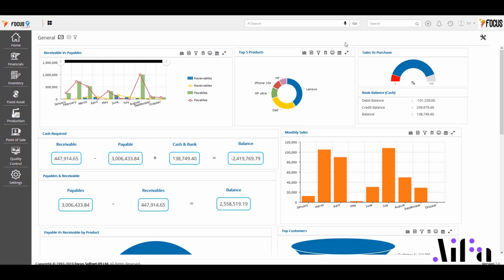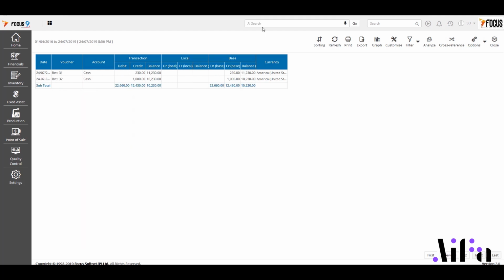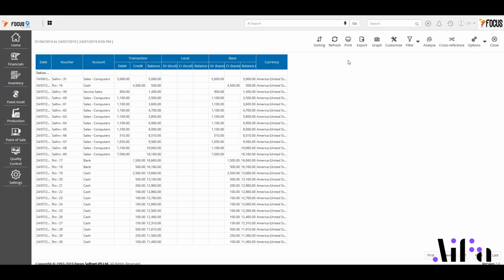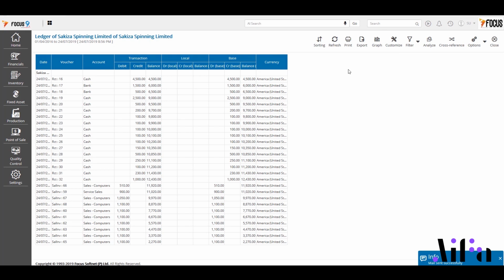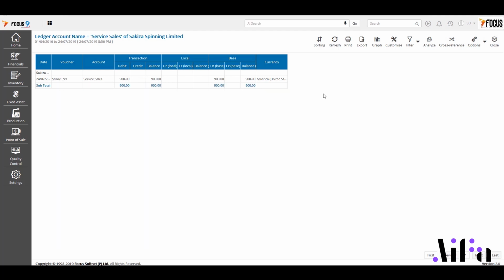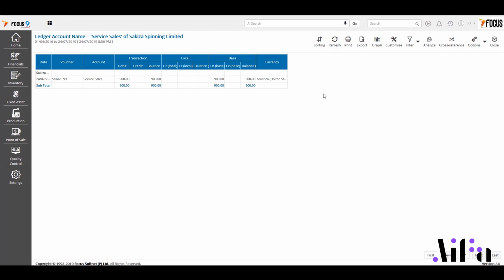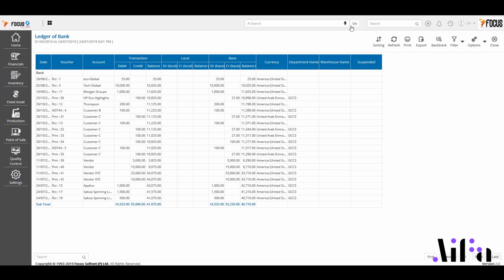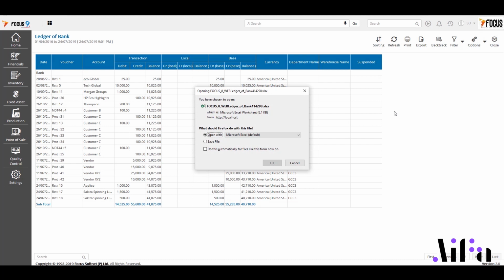AIFA - VUI (Voice User Interface) | Focus Softnet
You can TALK with AIFA, Focus Softnet's advanced AI Virtual Assistant, to generate reports and obtain unstructured data.